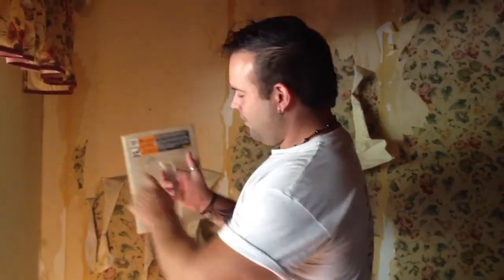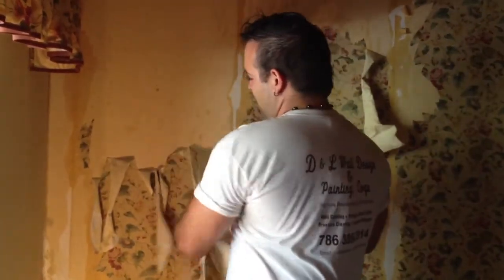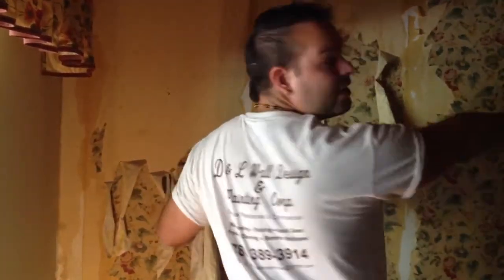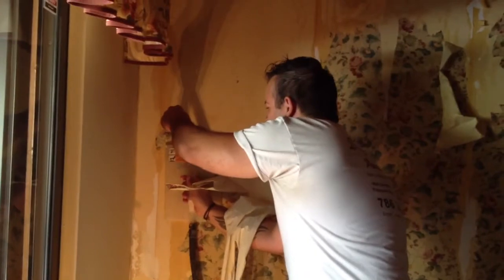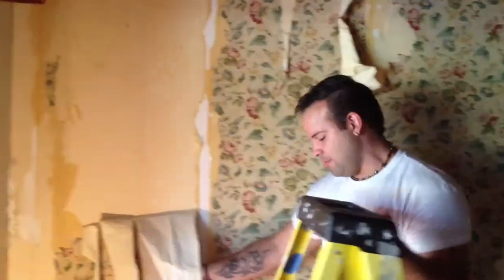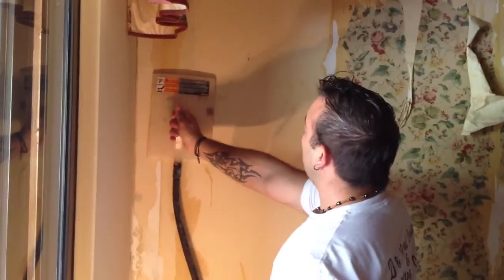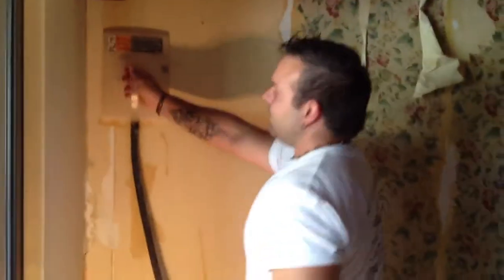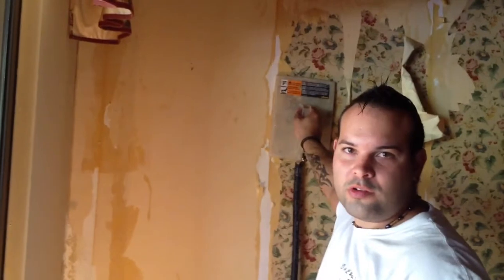How to Remove old wallpaper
DL Wall Design and Painting  Provides Residential and Commercial Wallpaper Installation,Painting Contractors,and wallpaper removal,Painting,Miami

how to remove wallpaper ,wall covering removal,how to install wallpaper